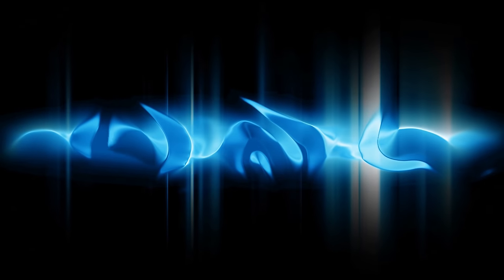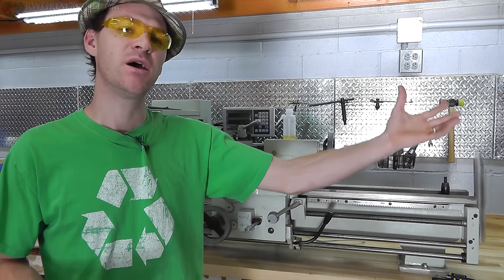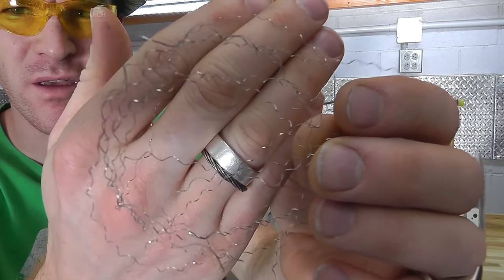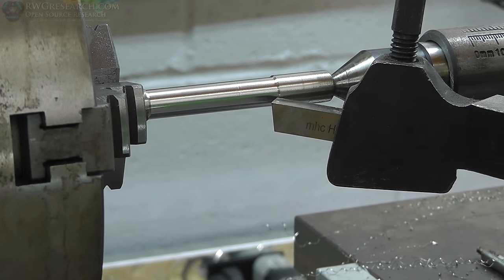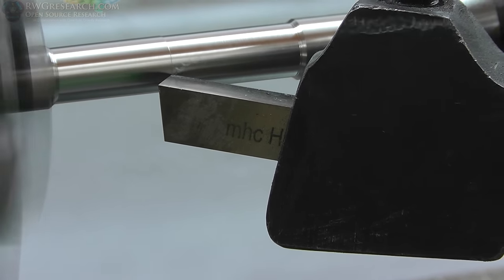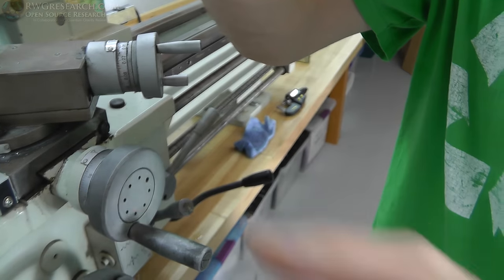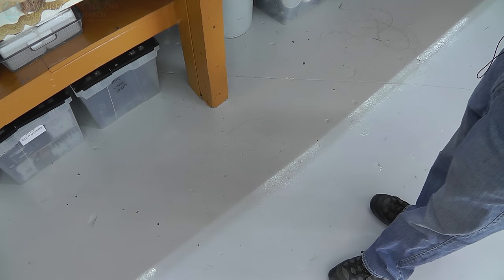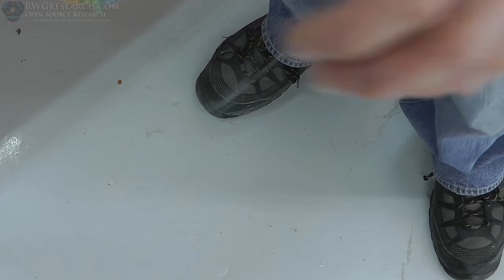Random Video Cutting Steel Spiral Wire...Yeah.. The Little Things Some Times :)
Well that was random... I should have started filming sooner. When i had bigger stands and they would bounce around the floor :) The wire is bouncing because it is turning. As it peals off it if also spins. And it will go this till it gets really long. Just something i Thought you guys would like :)

God Bless,

~Russ